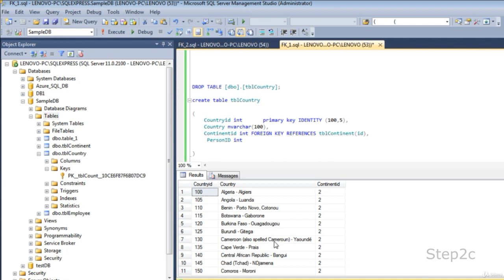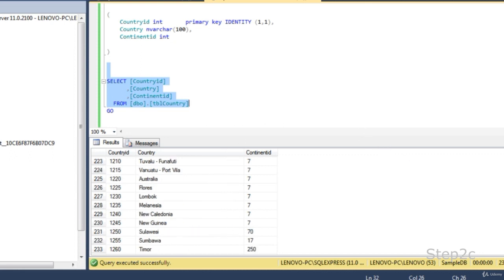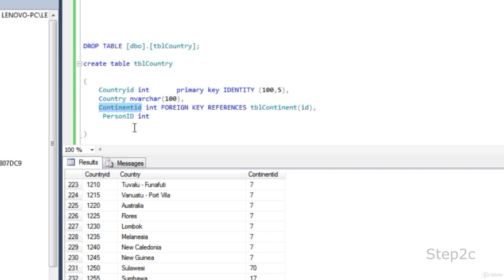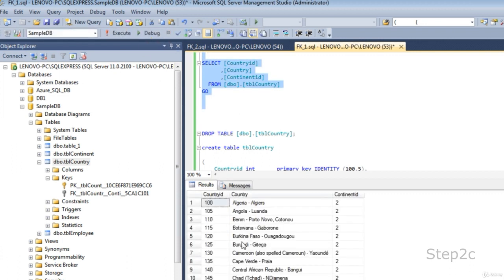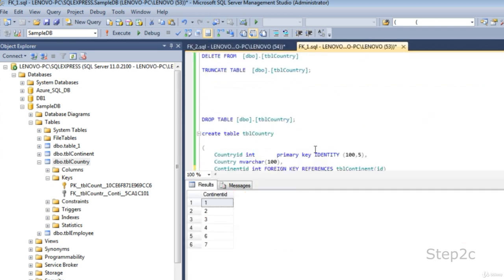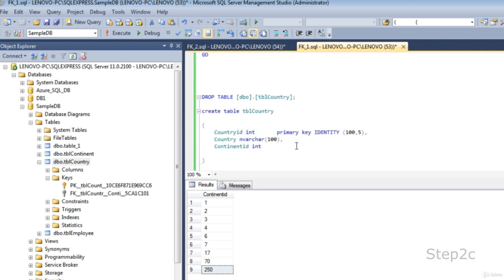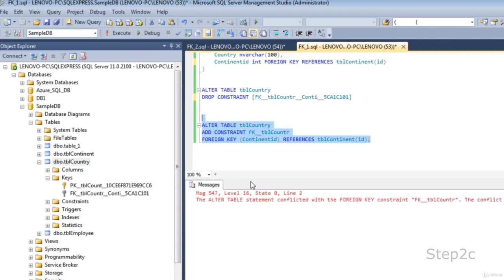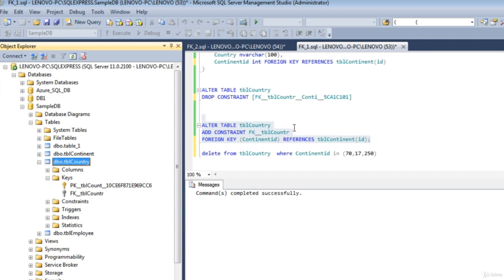57 SQL FOREIGN KEY Constraint Used To Link Two Tables Together